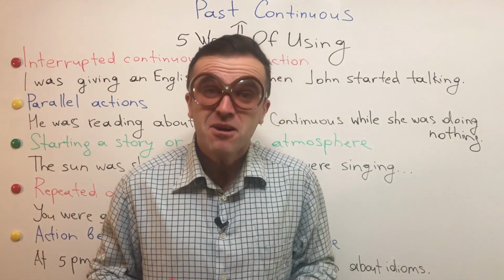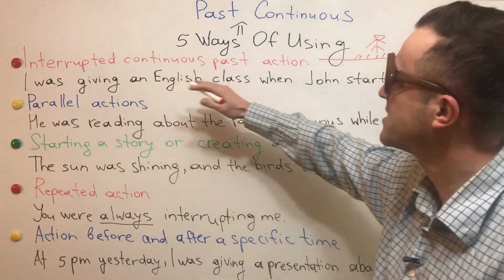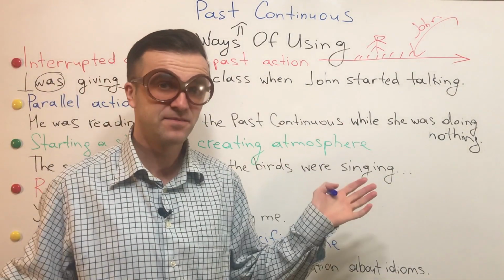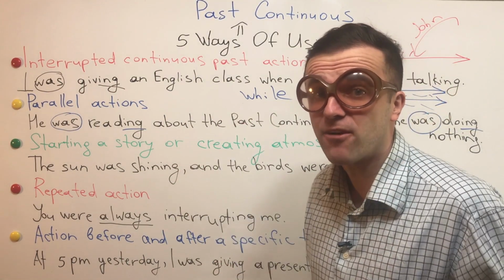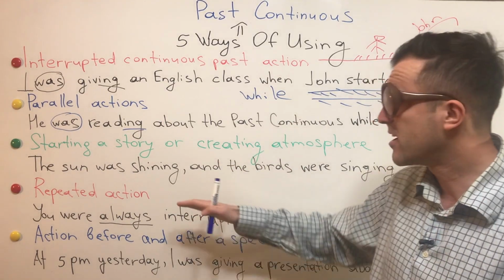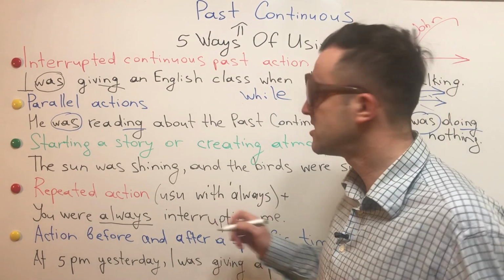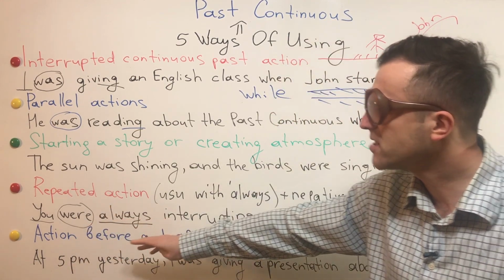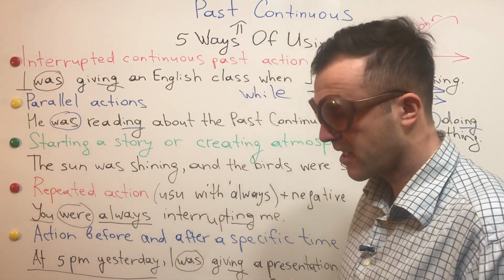How To Use 'PAST CONTINUOUS'? (2020)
In this video, I'm telling about 5 ways of using the Past Continuous (Past Progressive):

1) Interrupted continuous past action;

2) Parallel actions;

3) To start a story / create an atmosphere;

4) Repeated action;

5) Action before and after a specific time in the Past Continuous Tense or the Past Progressive Tense in English grammar.